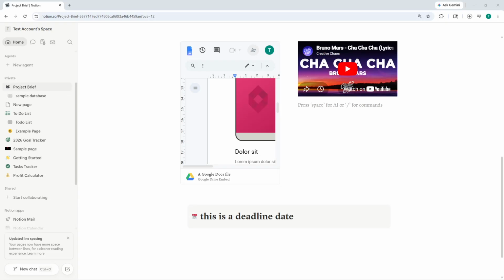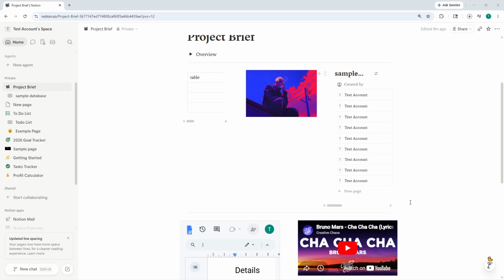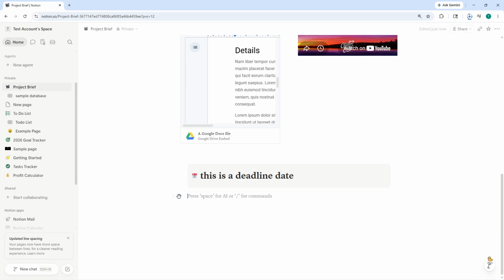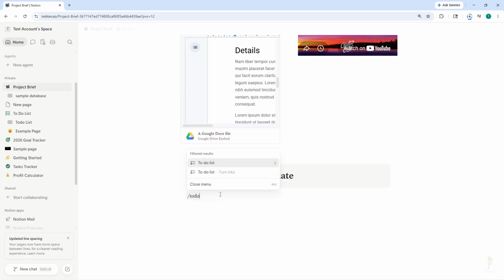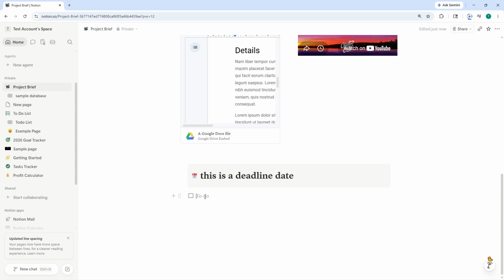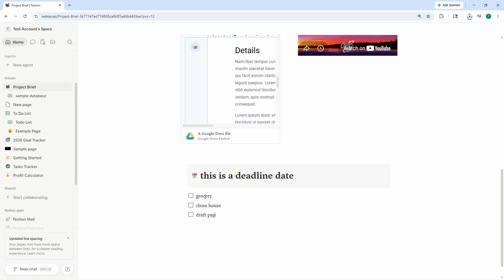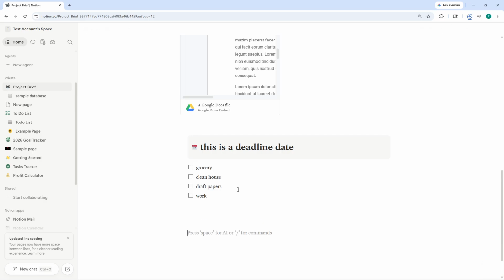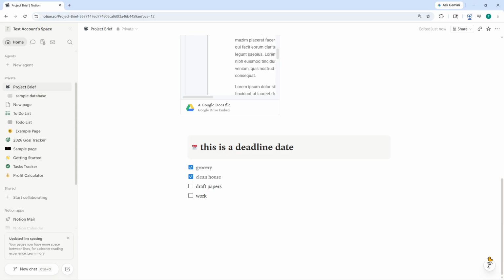Add Checklists in Notion [Quick Start]